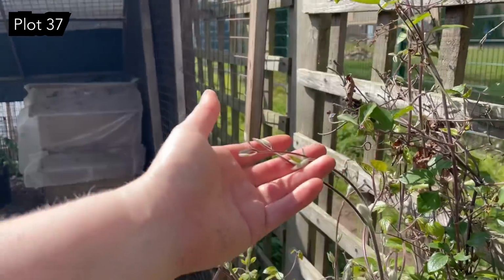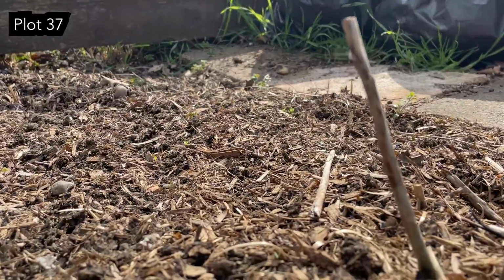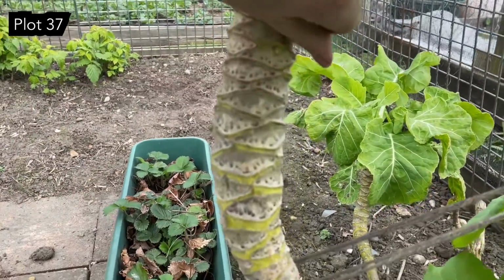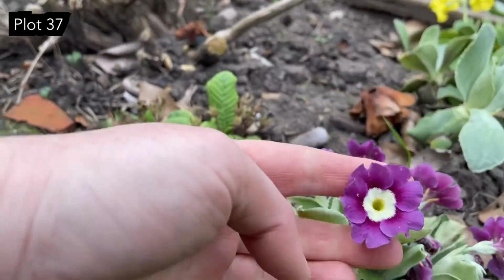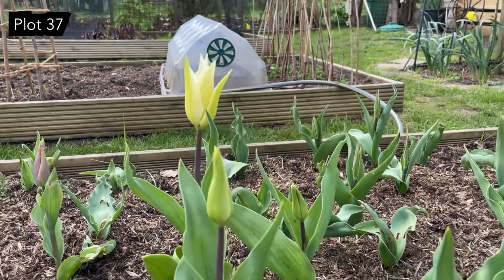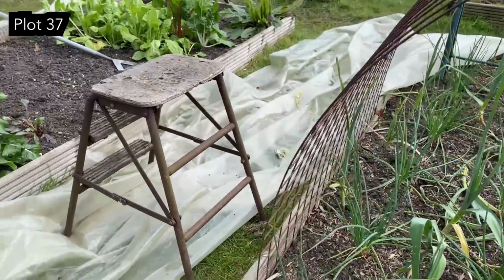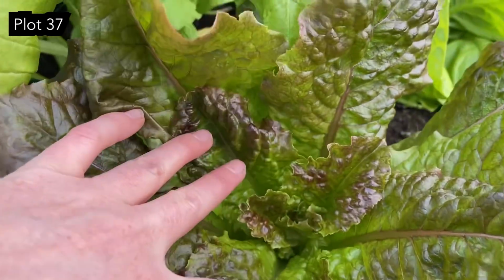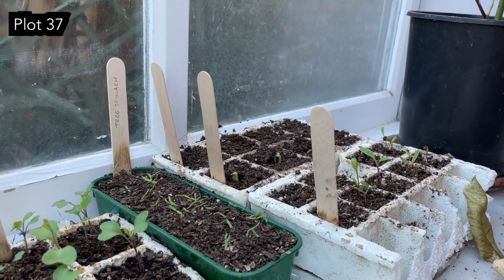April Plot Tour || Plot 37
April Allotment Tour - A look around the vegetable patch at whats growing in April and what seedlings i have ready to plant out this month. We have loads of the fruit trees in blossom and the apricot looks like its been fertilised well. The pear, Cherry and apples are all flowering. We have a look in the polytunnel and see the huge chard and pak choi in there. I am normally much further forward in April but this year i'm taking things very slow because of all the cold weather. Hopefully this cold snap we are having will be over this weekend and i can get to planting things out in the raised beds! The allotment is looking lovely this month and spring has definitely sprung here in London.

I also take you home and show you what plants i have growing at home - We are getting ready to plant out the kohlrabi and loads of the other brassicas, the beetroot and turnips are up! As are the tree spinaches and cucumbers. The tomato and chilli plants will be inside for another few weeks but they are growing strong.

See you on Tuesday for the next vlog!

We are campaigning to have AMINOPYRALID based herbicides banned in the UK.

If you have had problems with Aminopyralid contamination, it would be so helpful if you could share your experience here -

On Plot 37 we are really focusing on Green Manures this year. To learn more about green manure -

Why are we using so much green manure this year?

JANUARY IN THE GARDEN
. Always

FURTHER INFOMATION:

Green Manure – Why are we using so much green manure this year?

VLOGGING KIT:

I’m really keen for everyone to get vlogging their gardens, its been a really great experience for me and the more the merrier!
I film everything on my phone and have added these bits of basic kit to make it smoother/easier -

A Smooth4 Gimbal

A Goose Neck Phone holder

WITH THANKS TO:

Chad Crouch, for the music 'Ginger'.